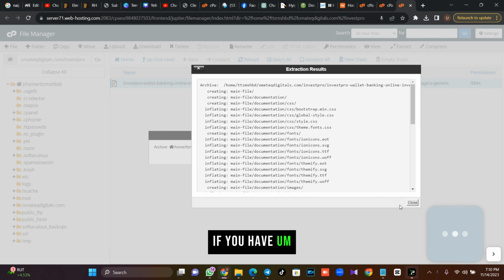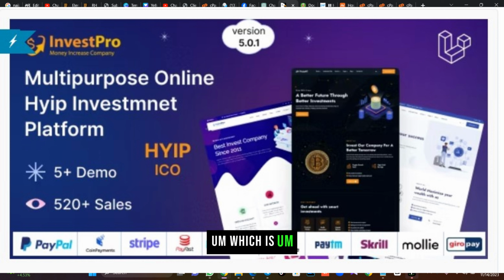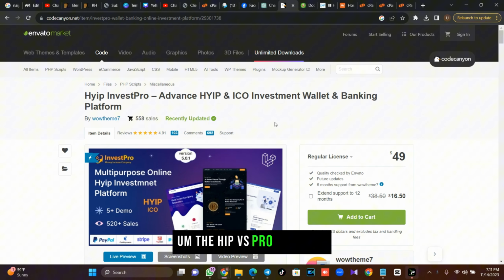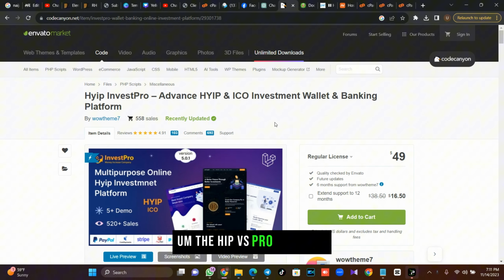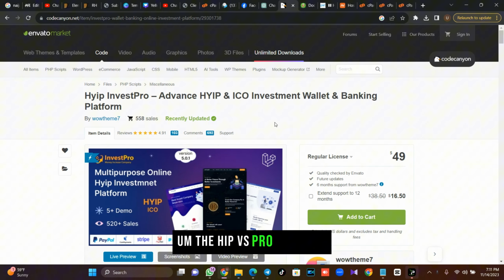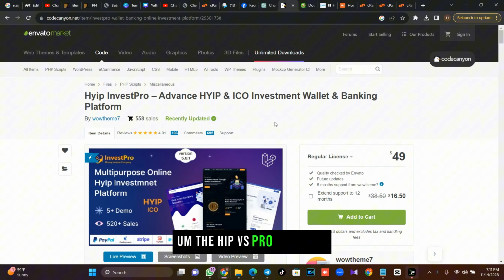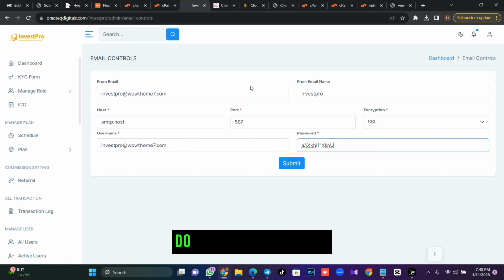Install The New Hyip InvestPro – Advance HYIP & ICO Investment Wallet Banking Script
Hyip InvestPro – Advance HYIP & ICO Investment Wallet & Banking Platform
Are you ready to take your HYIP (High-Yield Investment Program) and ICO (Initial Coin Offering) investments to the next level? Look no further! Introducing the all-new Hyip InvestPro – Advance HYIP & ICO Investment Wallet Banking Script.

🔥 Key Features:
✅ Advanced Security Measures
✅ User-Friendly Interface
✅ Seamless HYIP and ICO Integration
✅ Real-Time Transaction Monitoring
✅ Robust Banking Script for Unmatched Performance

💰 With Hyip InvestPro, you can optimize your investment strategy, maximize returns, and stay ahead in the dynamic world of cryptocurrency. Whether you're a seasoned investor or just starting, this script is designed to meet your unique needs.

🌐 Explore the Future of Investment Technology:
Stay on the cutting edge of investment technology with Hyip InvestPro. The script provides a secure and efficient platform for managing your HYIP and ICO investments, ensuring a seamless and rewarding experience.

🔐 Security First:
Hyip InvestPro prioritizes the safety of your investments. With advanced security measures in place, you can invest with confidence, knowing that your assets are protected.

🚀 HYIPInvestPro: Join the Conversation!
Connect with fellow investors, share your success stories, and stay updated on the latest trends in HYIP and ICO investments. Use the hashtag HYIPInvestPro to be part of the community.

📈 Elevate Your Investment Game:
Ready to elevate your investment game? Install the Hyip InvestPro script now and experience the future of HYIP and ICO investments!

🚀 Don't miss out on the future of smart investing – Install Hyip InvestPro now! 💼💰